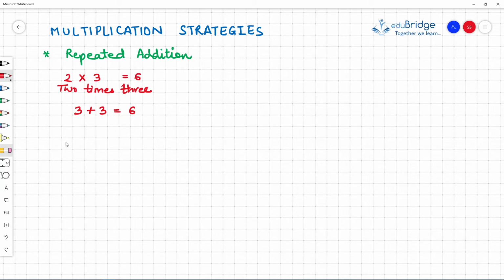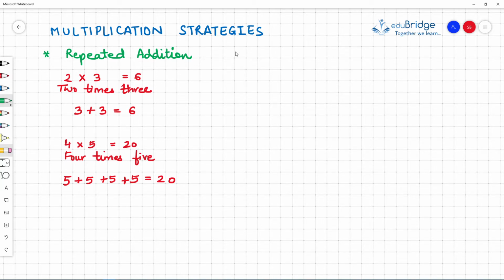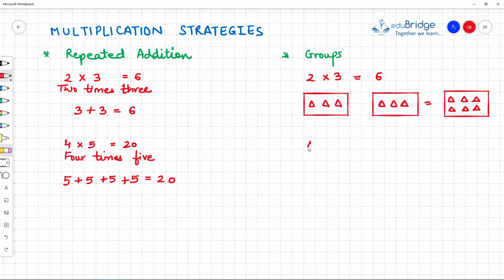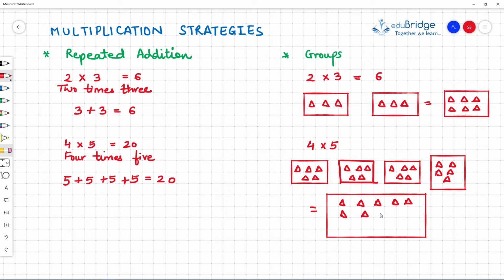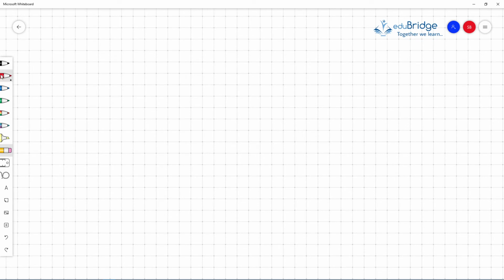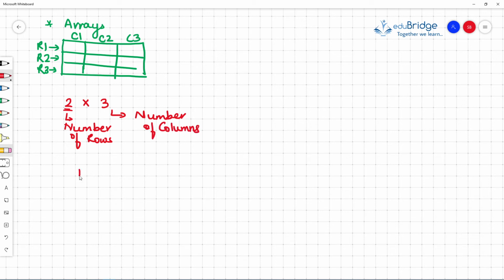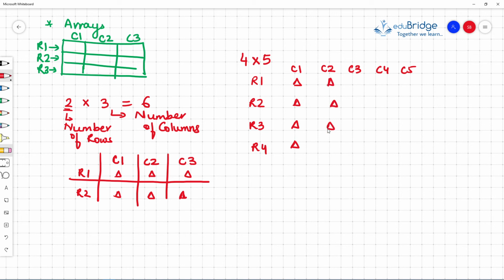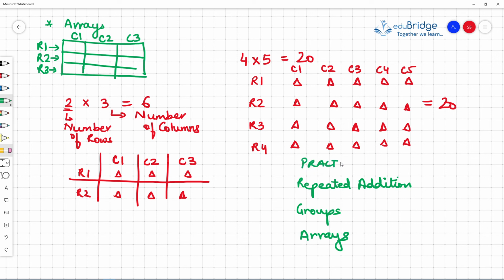Multiplication | Multiplication Strategies for kids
Learn about various multiplication strategies to multiply 2 numbers. Strategies included in the video are repeated addition, groups and arrays.